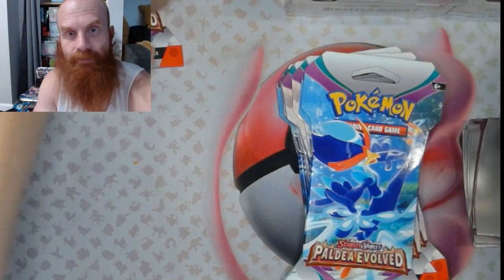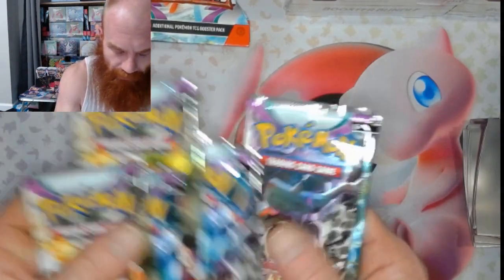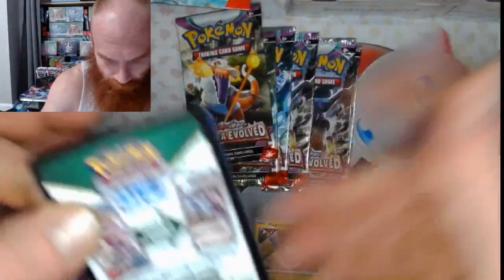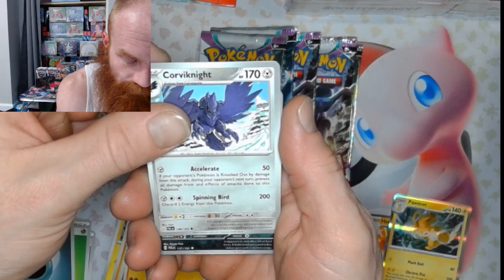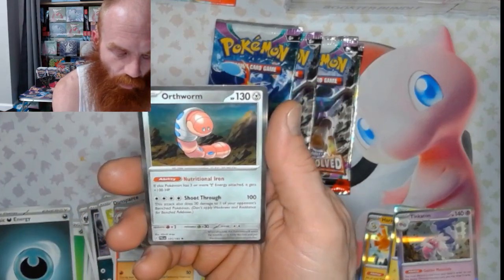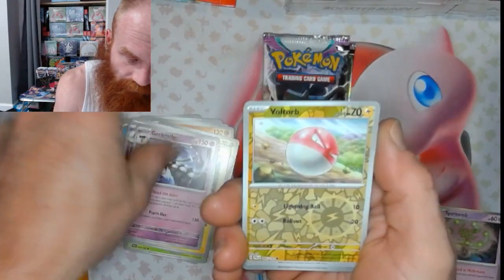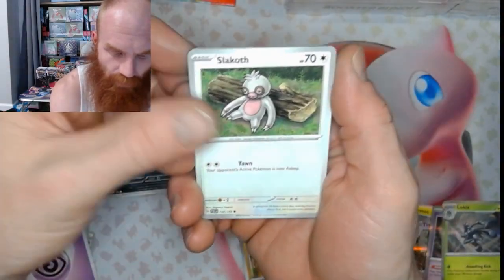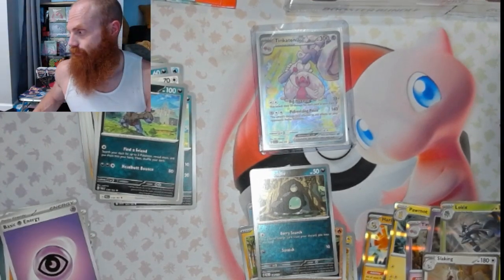Paldea Evolved Sleeved Boosters Pt 1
Paldea Evolved Booster Rips review pokemon paradoxrift paldeanfates paldeaevolved #151